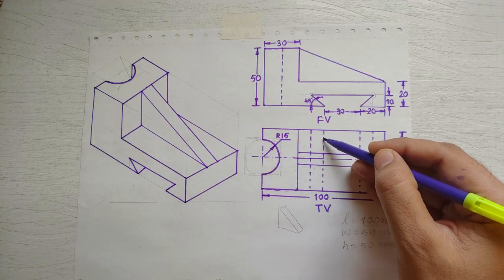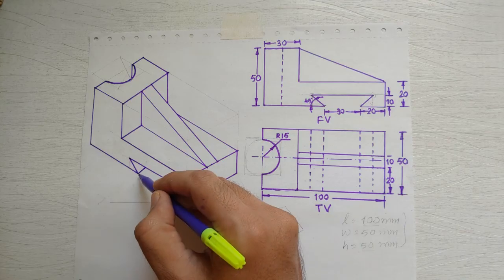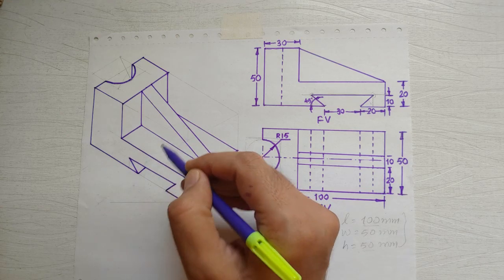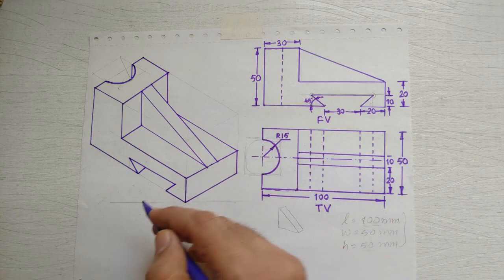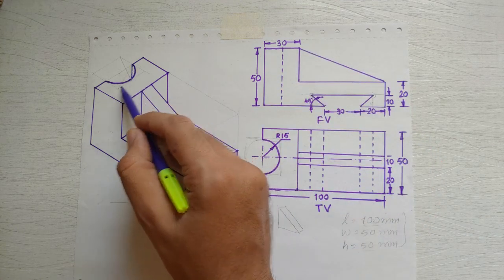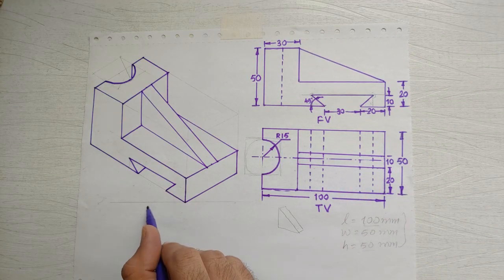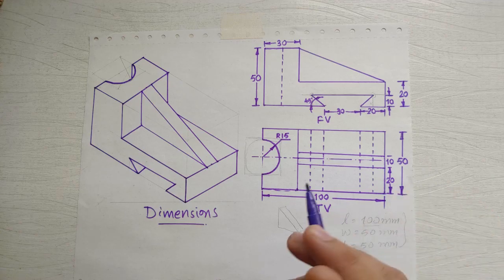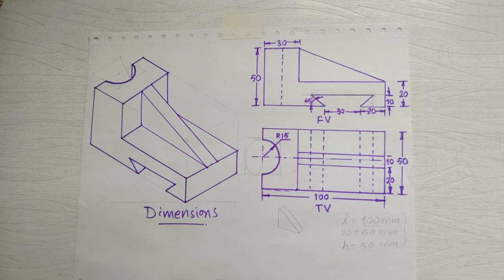Isometric projection-5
Problem of Isometric drawing.